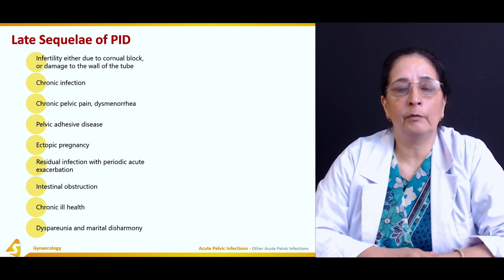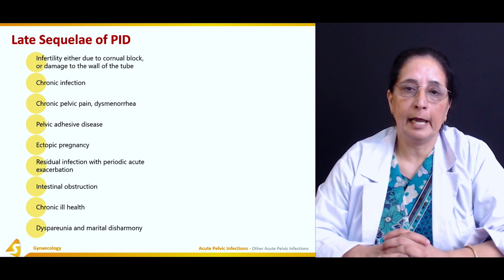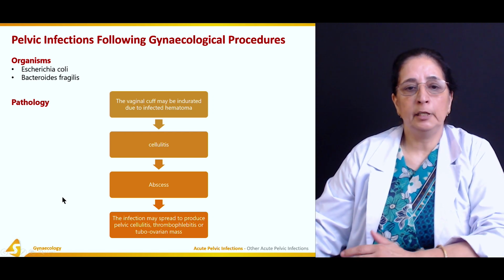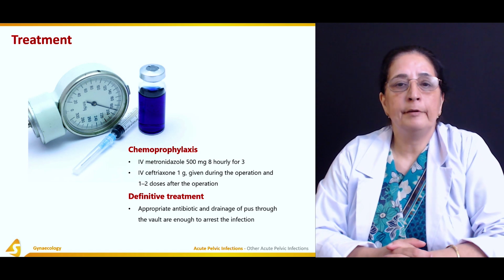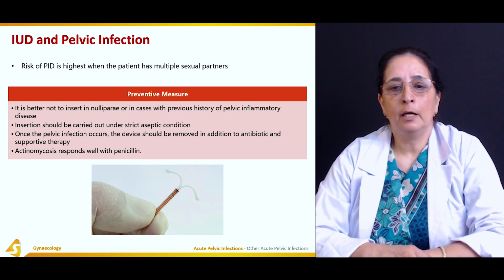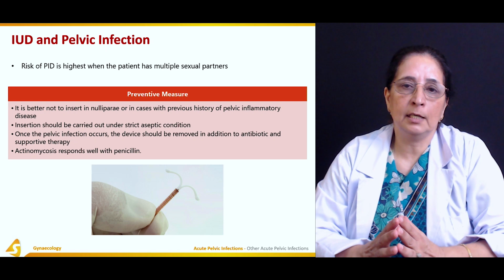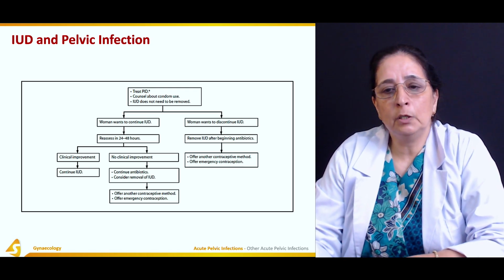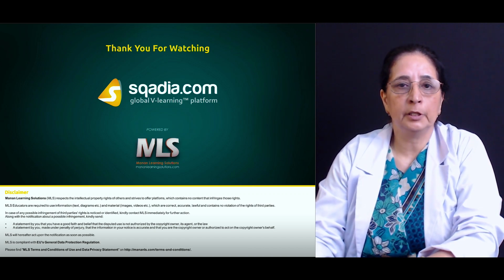Acute Pelvic Infections - Other Acute Pelvic Infections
Do you want to gain a thorough comprehension of acute pelvic infections? If yes, here is the sqadia.com medical V learning lecture to serve the objective. This lecture provides a detailed elaboration of the defence of the genital tract along with the pelvic inflammatory disease. Furthermore, investigation, differential diagnosis and treatment have been brought under discussion. Moreover, pelvic infection following delivery and abortion together with the IUD and pelvic infections have been considered extensively.

▬ 📃 Defence of the Genital Tract ▬▬▬▬▬▬▬▬▬▬
Section one is about ´´Defence of the Genital Tract´´. At first, the educator diagrammatically illustrated the defence of the genital tract. Next is the explanation of vulval defence. Following this vaginal defence is discussed. Moreover, cervical defence, uterine defence, and tubal defence are explained one after the other. Then causative agents are discussed in detail. At last, modes of spread of infection are pursued.

Section two is about ‘’Pelvic Inflammatory Disease’’. Initially, the educator defines what is pelvic inflammatory disease. After that causes of pelvic inflammatory disease are discussed. Then risk factors are assessed. Following this, protective factors are considered. In the next slide, pathology is discussed. Lastly, the clinical features of acute PID are illustrated.

▬ 📃 Investigation and Treatment of Pelvic Inflammatory Disease ▬▬▬▬▬▬▬▬▬▬
Section three is about ‘’Investigation and Treatment of Pelvic Inflammatory Disease’’. The educator starts this section by talking about diagnostic criteria. In the next slide, it is discussed how investigations are carried out. After that explanation of differential diagnosis is carried out. Moreover, educator highlights the complications of PID. Then information is revealed on treatment. In the last slide, indications for hospitalization are reported.

▬ 📜 Pelvic Infection Following Delivery and Abortion ▬▬▬▬▬▬▬▬▬▬
Section four is about ‘’Pelvic Infection Following Delivery and Abortion’’. At first, educators talk about causative agents that are responsible for pelvic infection following delivery and abortion. Then its pathology is discussed. Next is the illustration of clinical features. Concluding this section, information on management and treatment is delivered.

▬ 📃 Other Acute Pelvic Infections ▬▬▬▬▬▬▬▬▬▬
Section five is about ‘’Other Acute Pelvic Infections’’. In the very first slide of this section Educator tells about late sequelae of PID. Next, the discussion continues to pelvic infections following gynaecological procedures. After that educator tells them what type of treatment should be taken. Finally, IUD and pelvic infection are pursued in detail.